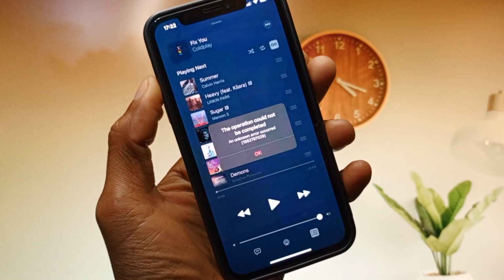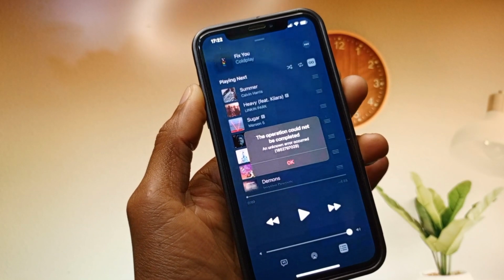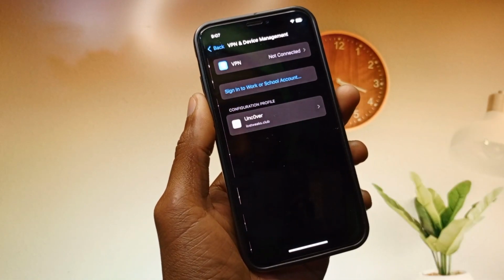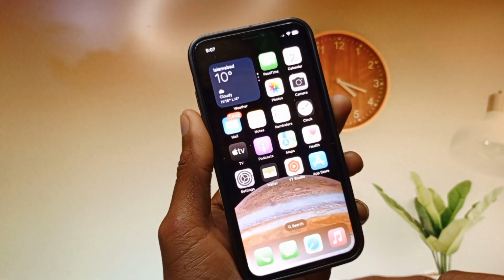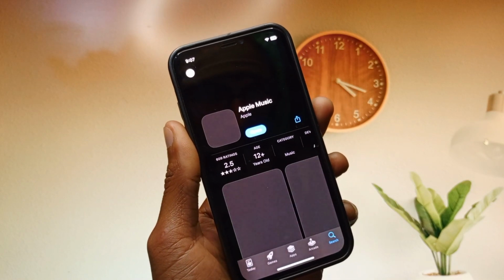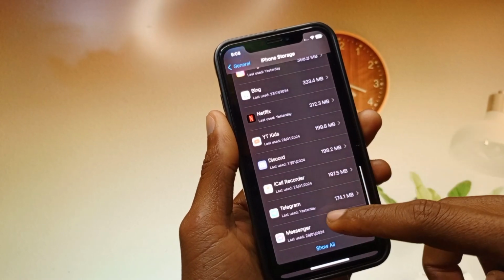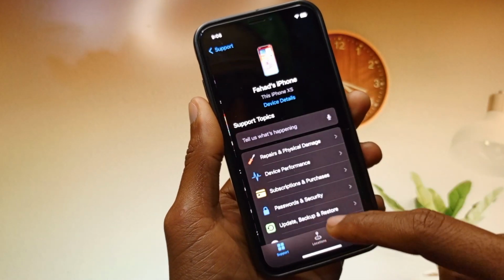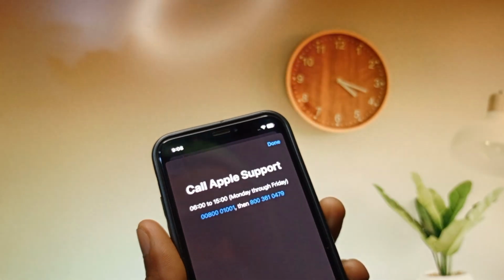How To Fix Apple Music The Operation Could Not Be Completed On iPhone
In this video, I will help you to fix Apple Music The Operation Could Not Be Completed. Please watch till the end.

How To Fix Apple Music The Operation Could Not Be Completed On iPhone 2024